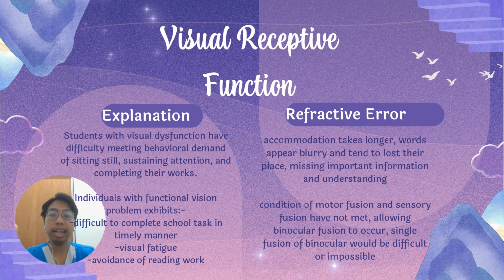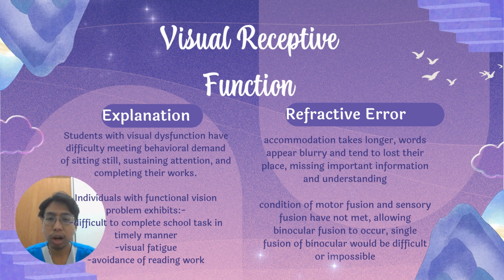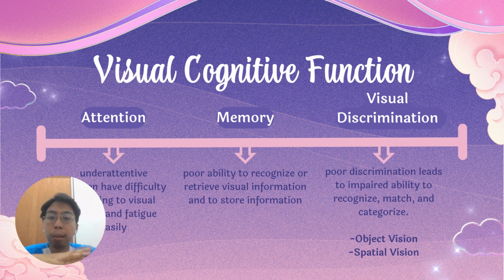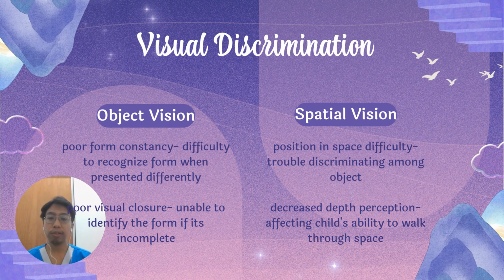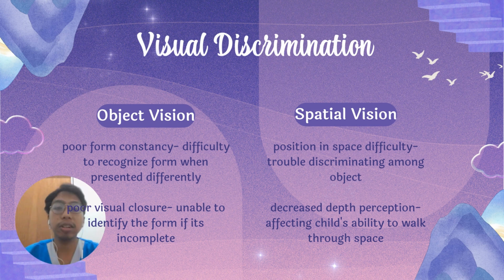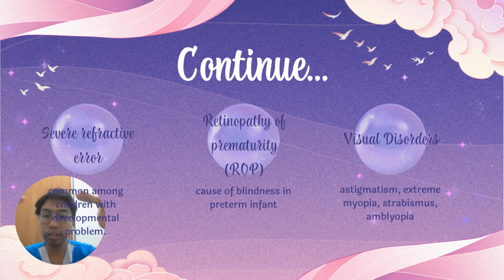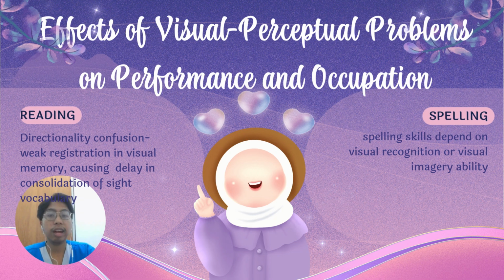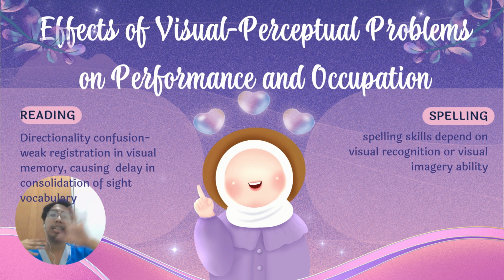visual perception problem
Welcome To The AGC Autsome Universe. Today, let’s learn about Visual Perception Problem. There are several strategies to tackle this problem. This topic is presented by our charismatic Teacher Fiqry. Are you ready? Then, let’s go.